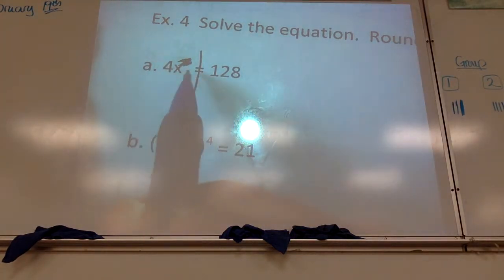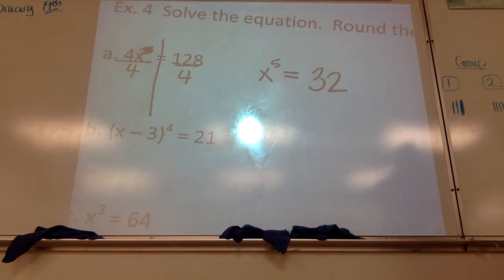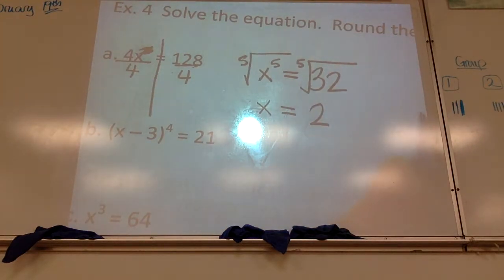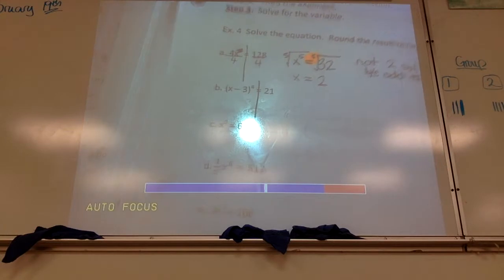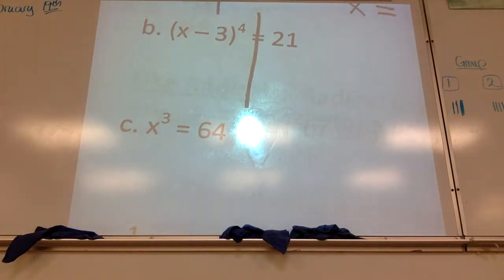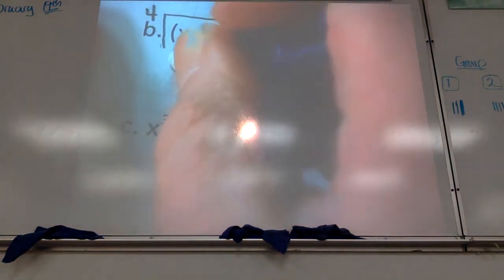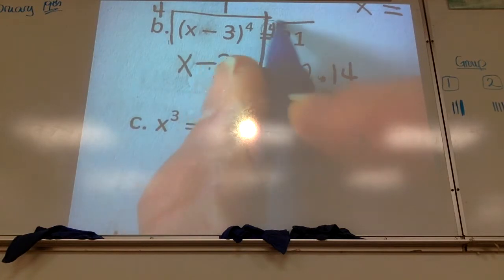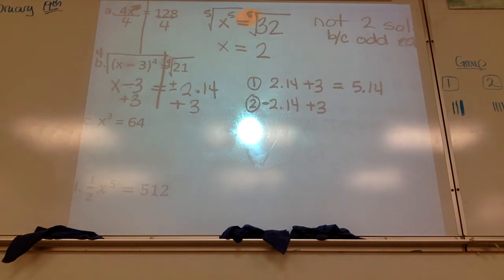Solving equations with roots